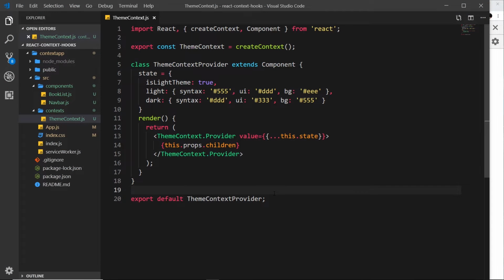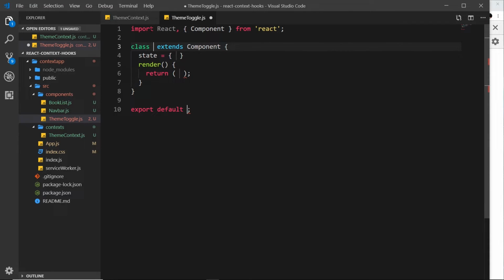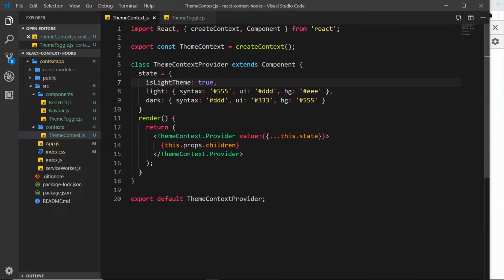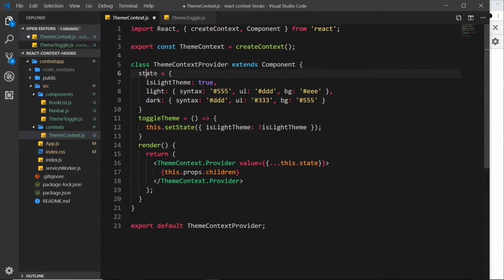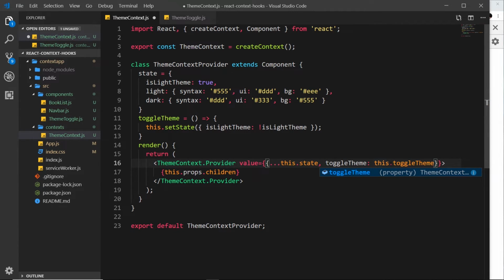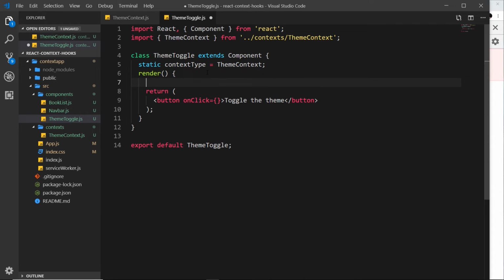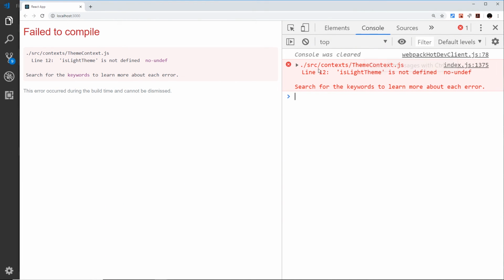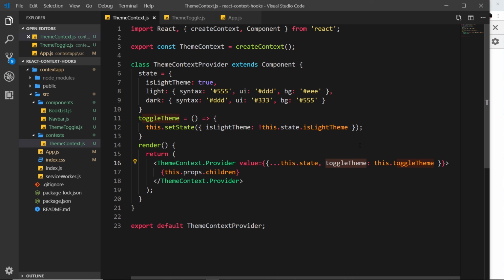React Context & Hooks Tutorial #6 - Updating Context Data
Hey gang, in this React Context tutorial I'll explain how to update context data from our components.